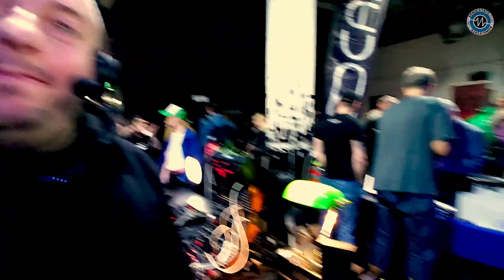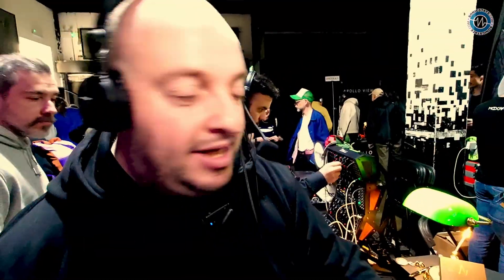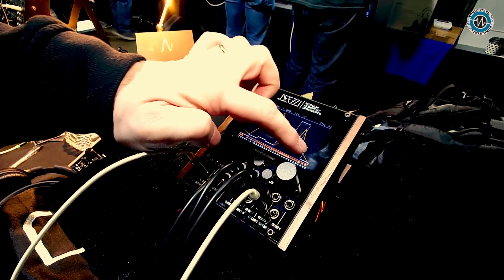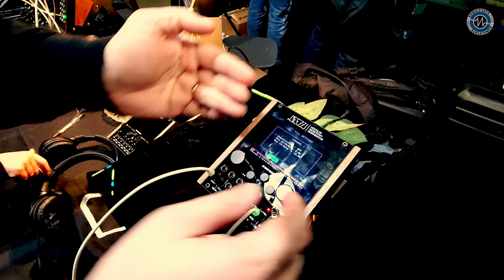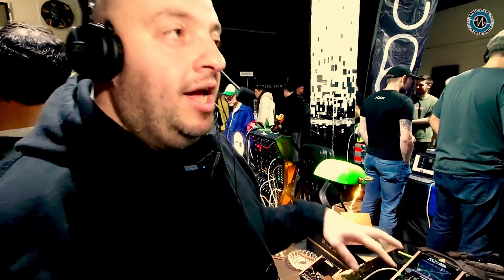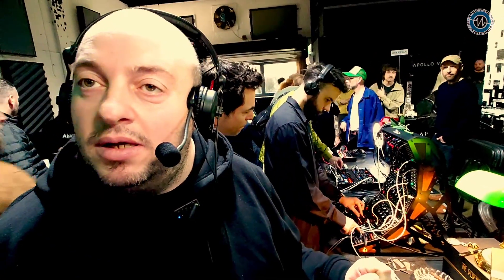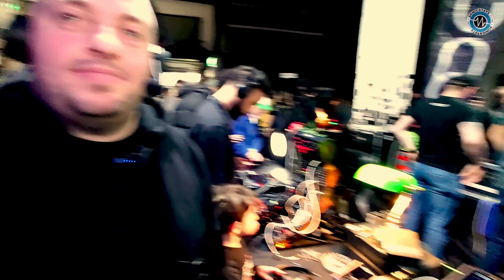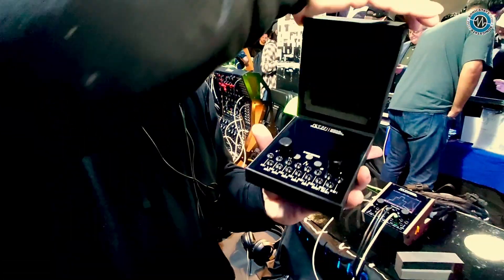Enjoy Electronics - DeFeel - LSPXPO 2025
At the London Synth & Pedal Expo, we caught up with *Luca Simone* from *Enjoy Electronics*, who detailed the features of their *DeFeel *module. The device was introduced to sit between a sequencer and a synthesizer in a modular setup, allowing you to customize step-generated sequences and manage fill lengths.

The DeFeel includes multiple CV outputs, each with optional quantization, enabling you to independently set minimum and maximum CV values. An intuitive touch interface simplifies navigation, even allowing real-time recording of adjustments made directly on the device.